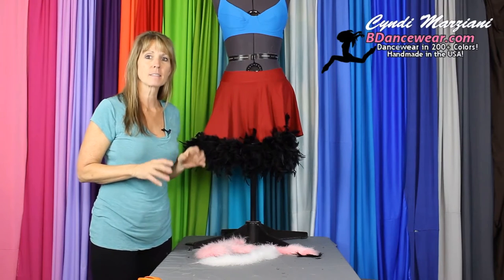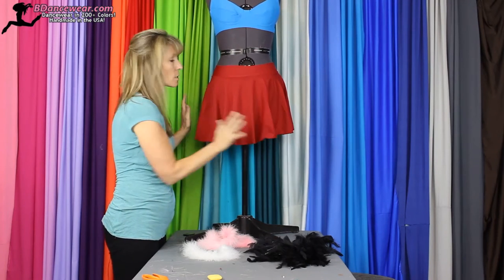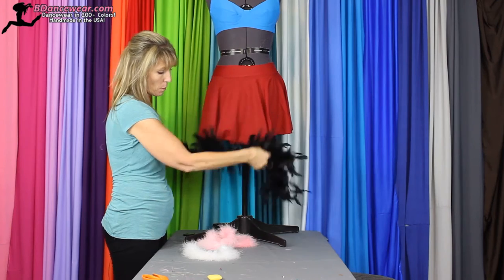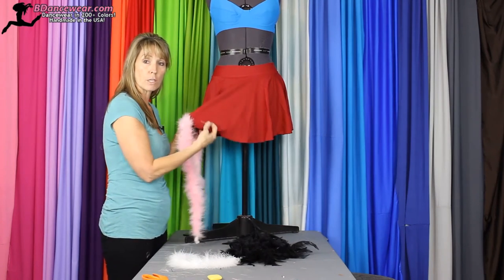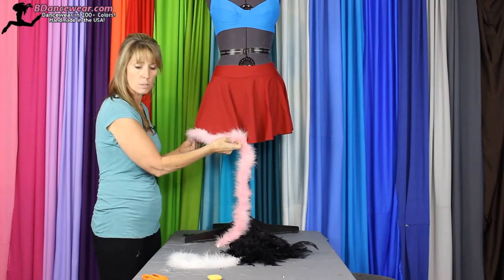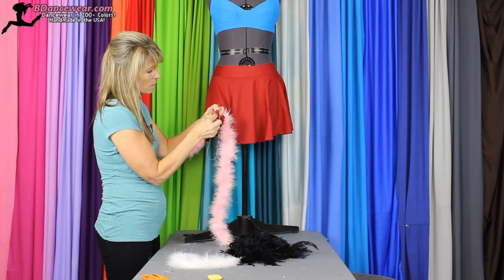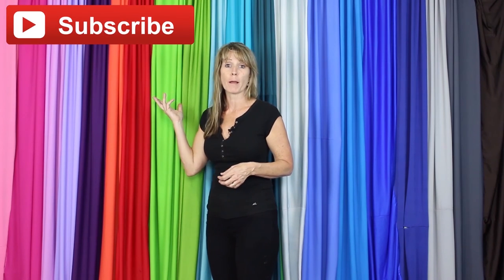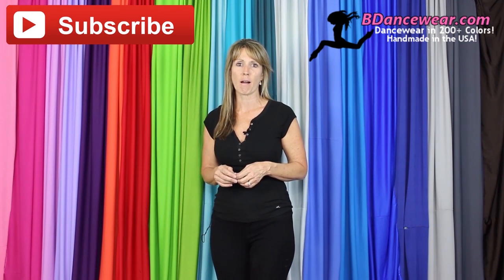Using Boas as Trim On A Skirt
Adding boas to the bottom of the skirt will give it a very individual, cutesy, bouncy effect. If that is what you are looking for, then this is the skirt for you.

Supplies:

Dance skirt
Boas
Thread to match boas
Needles
Straight Pins
Scissors
Directions:

Choosing the type of skirt you want

As with the prior method, the first step is to pick out your basic pieces. Do you want a circle skirt so that you have lots of movement or do you want a straight skirt so you have more of a fitted look? Once that decision is made, you will have your base. Next, choose the color you want for the boa. The boa could match the skirt or contrast with the skirt. Take the skirt with you to the fabric store to determine which color boa you want. This also makes it easier to choose whether you want a thick boa or a narrow boa. Play with the different boas to determine which color and thickness you like best for the boa. As you can see on our sample, the narrow white boa on a red circle skirt makes a great little “Santa’s Helper” skirt.

We have chosen a red circle skirt and a narrow, pink boa for our sample. This method works great for a circle skirt.

Pinning the Boa to the Skirt

Before you pin the boa to the skirt, have the dancer try the skirt on. You need to make sure the skirt is the proper length because you will not be able to shorten the skirt once the boa has been sewn to the skirt. You want to make sure that you pin the boa smoothly on the skirt so that the boa does not pucker away from the skirt or it does not droop from the skirt but also, you do not pull the boa too tightly which would cause the skirt hemline to pucker. So, you want to carefully pin the boa around the hem of the skirt. You are going to use a lot more boa on a circle skirt than you realize. Just keep pinning the boa onto the skirt until you go all around the skirt.

Sewing the Boa to the Skirt

If you are comfortable with sewing, you could sew the skirt without pinning the boa down all the way. However, you need to be a fairly competent sewer for that. The circle skirt is one of the simplest skirts on which to sew the boa. As you sew the boa onto the skirt, turn the hem under and stitch it down as you go. Make sure you catch the thread that runs through the center of the boa as you go. Also, make a knot on the inside of the skirt every few stitches so that in case the thread breaks, the boa will not end up hanging. Another hint that we use is to double the thread on the needle so that you have, in essence, four strings of thread.